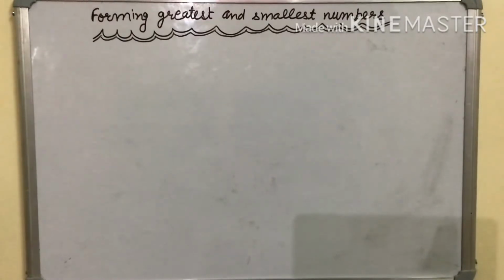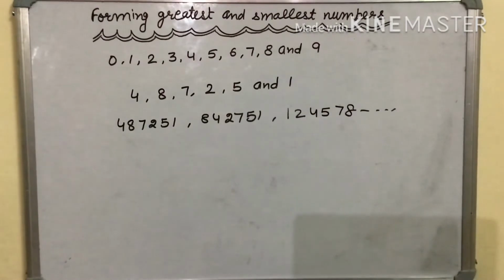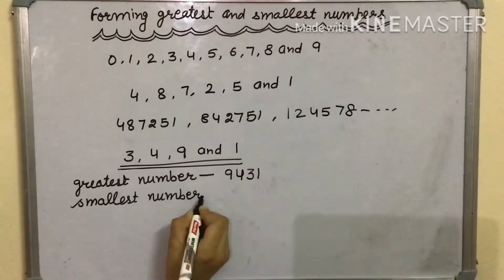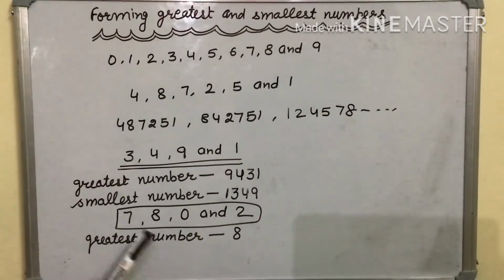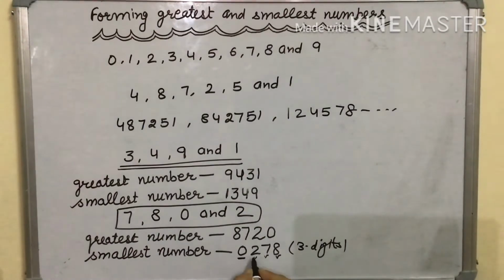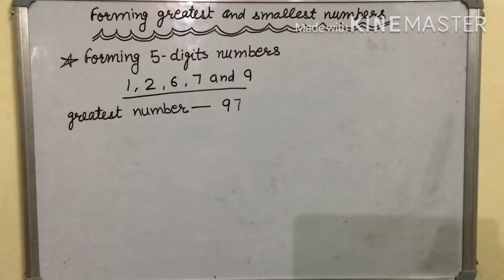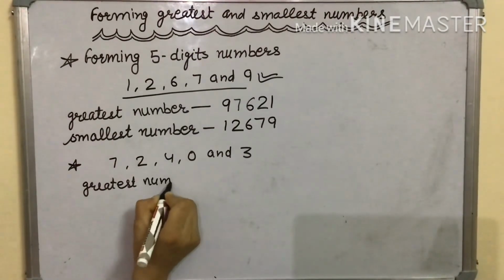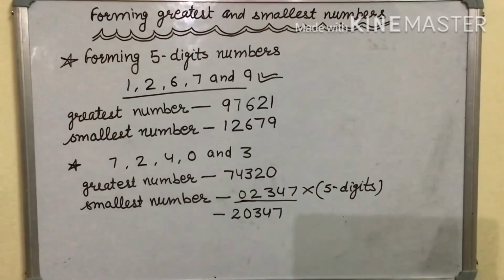Forming smallest and greatest number of 4 and 5 digits#StepsTowardsSuccess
In this video I will explain the formation of smallest and greatest 4 and 5 digits number.
If you have any question or doubt ask in comment box.